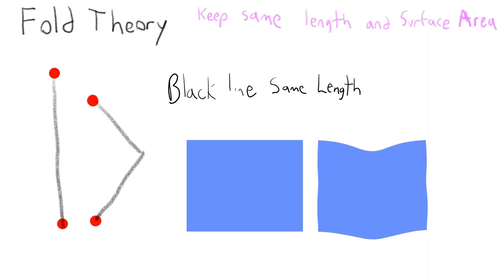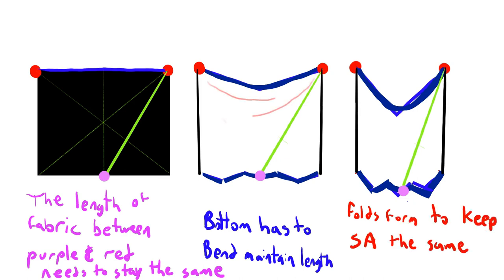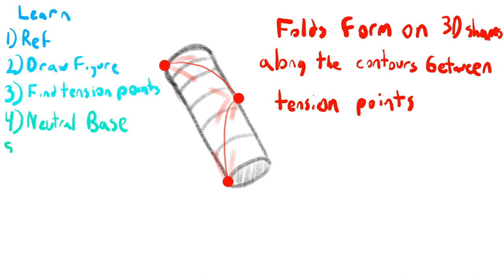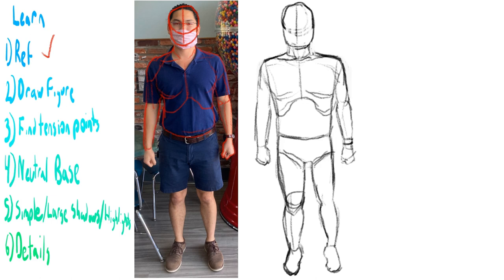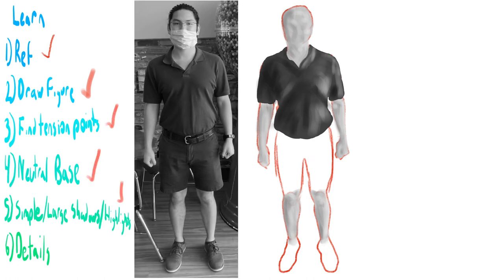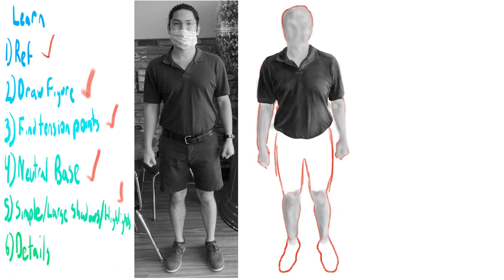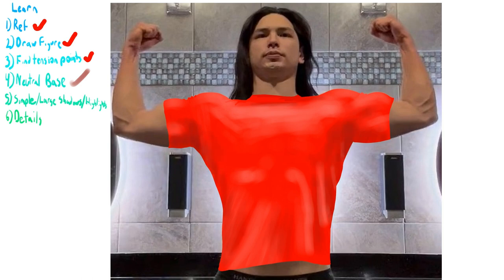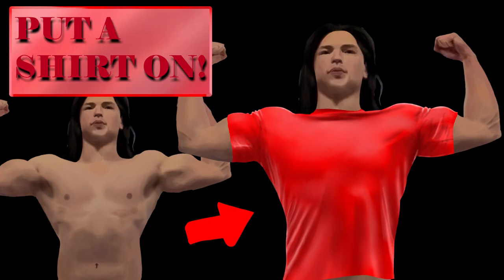How To Draw A TShirt For Beginners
I want to save you time. Here is the best way to learn to draw cloths.

🌟 Welcome to phoenixdikaia, where creativity, adventure, and the paw-some journey collide! 🎨🐾 Join us for easy-to-follow drawing tutorials that bring our adorable beagle-jack russell-dachshund mix, Dikaia, to life. From unconventional living stories, daily escapades, and fitness tips to friendly fun, our channel is a vibrant community for all ages. Dive into the art, embrace the excitement of our unique lifestyle, and get ready for a dose of positivity and love!

Join Us:
3️⃣ LIKE
4️⃣ Comment

Song:

Equipment:
Microsoft Surface Pro 7 12.3in Touchscreen i7-1065G7 16GB RAM 256GB SSD
RENAISSER Raphael 530 Stylus Pen for Surface, SoftTail & Barrel Dual Eraser
Software: Krita 5.1.0